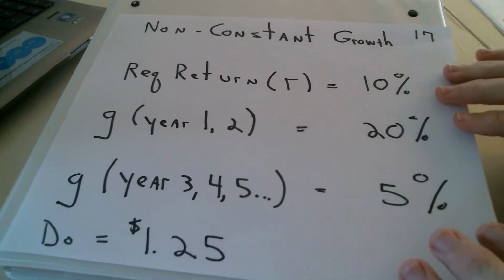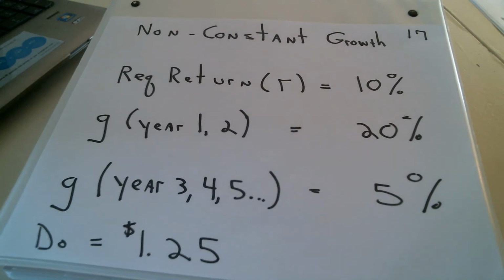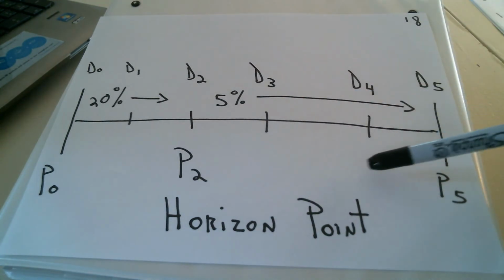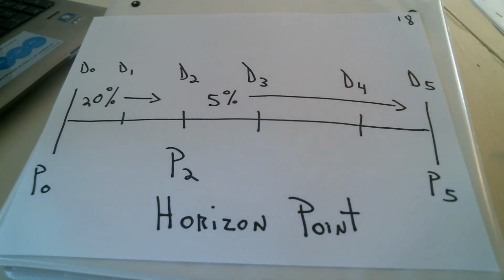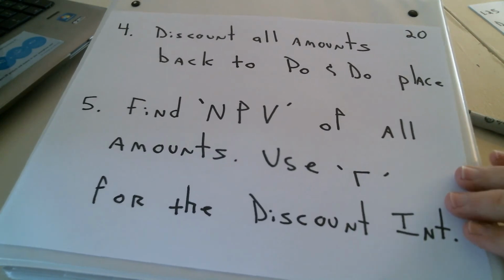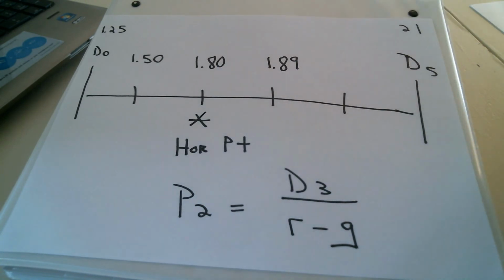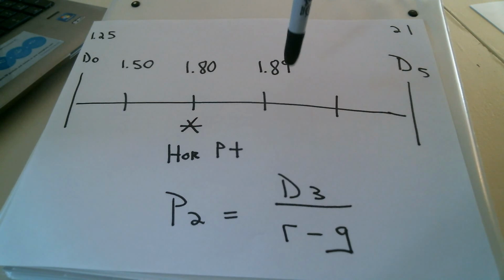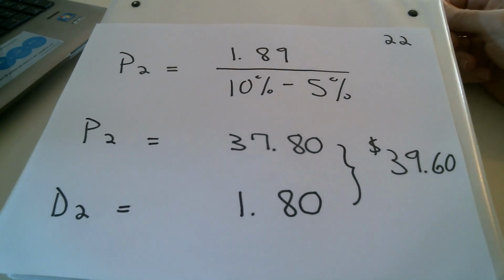Financial Management 320 Chapter 9 (Part 3)